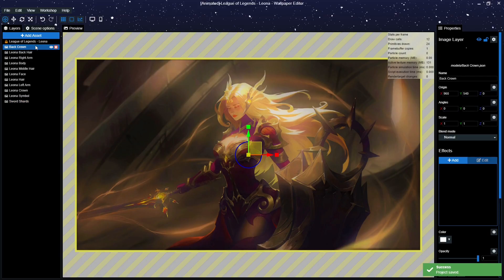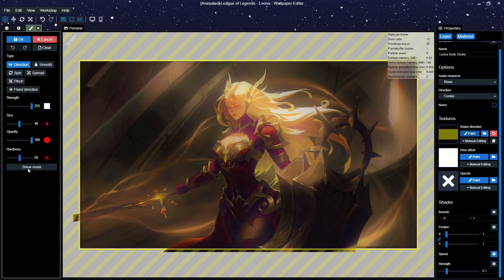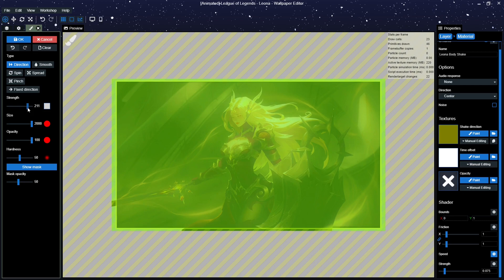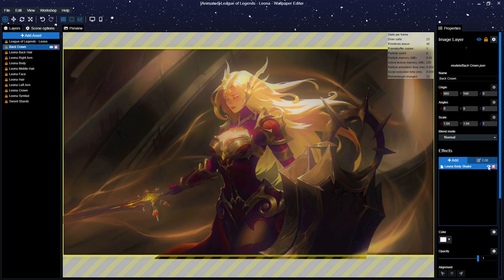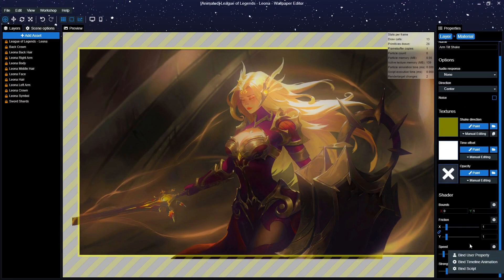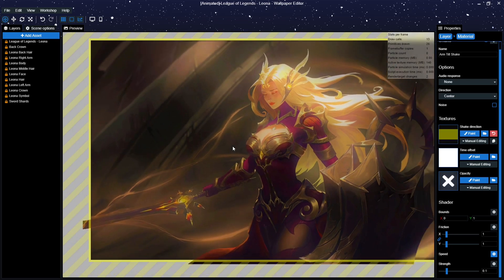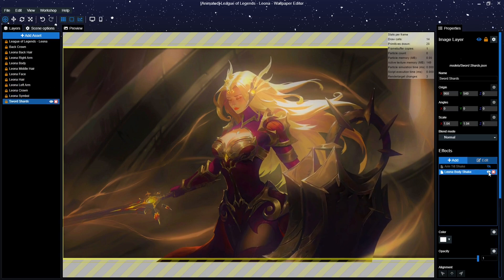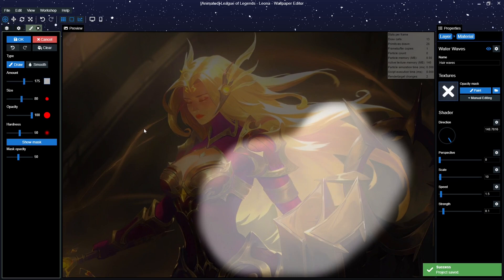Wallpaper Engine Tutorial: Part 3 - Making it move & shine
Sooooo I may have taken a "short" break between the video's but at last, here it is.
Hopefully this helps you get started with Wallpaper Engine if you're interested and if not, perhaps give you more insight into the makings of one.